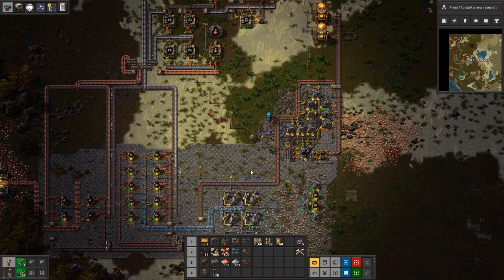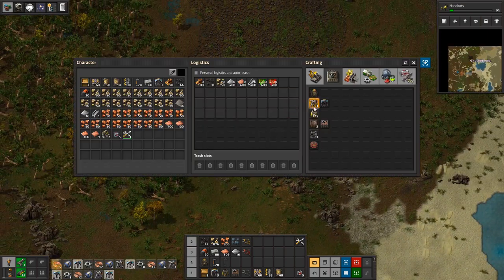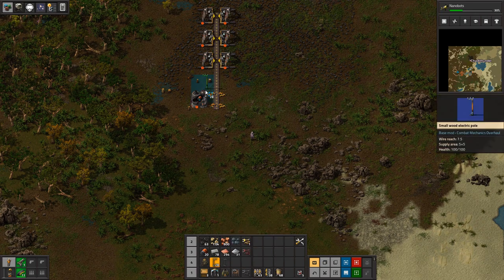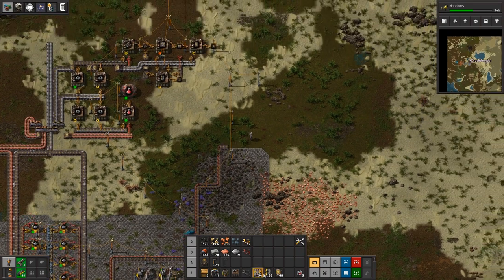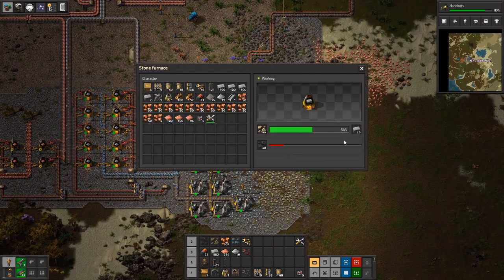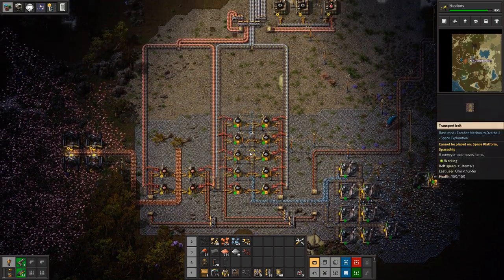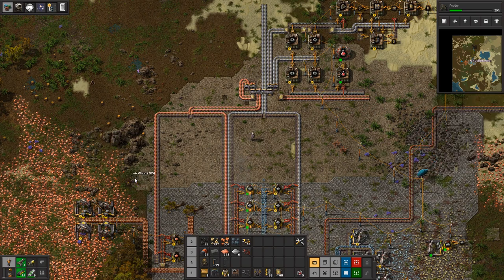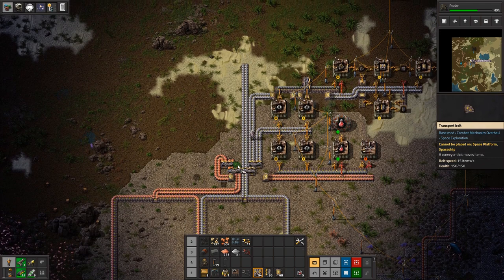Let's Play Factorio : Space Exploration Ep:4 SCIENCE BETCH!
Let's Play Factorio : Space Exploration
Episode 4:
I have never played beyond vanilla Factorio before and only ever launched one rocket. Time to see how this mod overhauls the gameplay. Playing peaceful mode since I have no experience with this mod. Biters still exist, but will only attack when provoked.

Please like and sub if you like these kinds of lets plays!